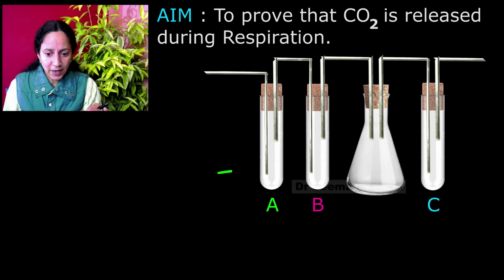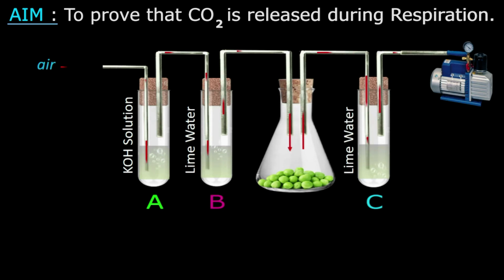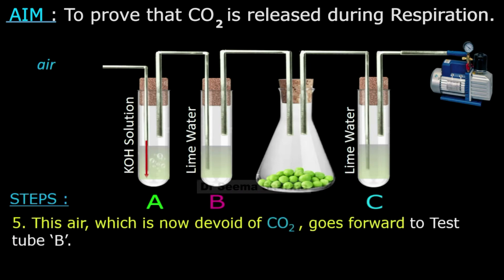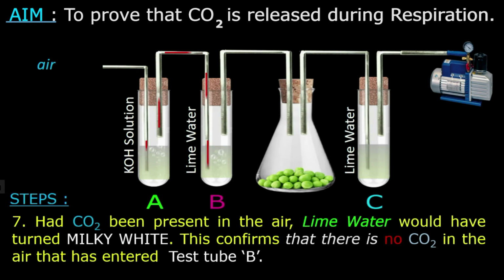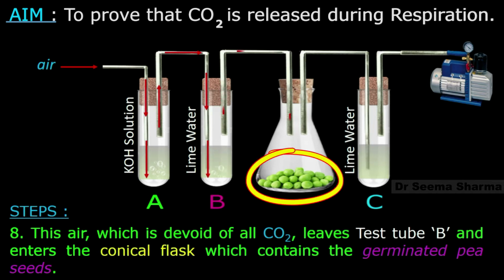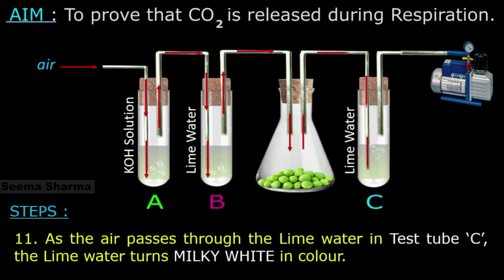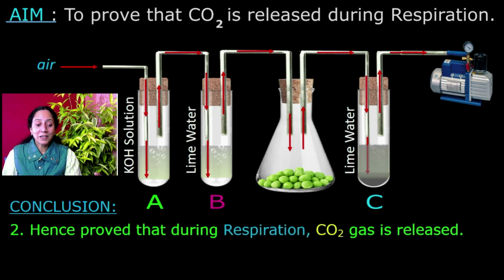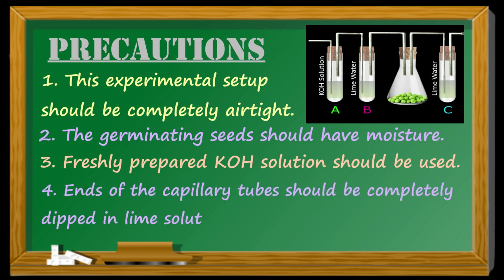Science Activity : To prove that Carbon dioxide gas is released during the process of Respiration.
Science Activity: Carbon dioxide gas is released during the process of Respiration.
  This video is based upon the Science Experiment - cum- Activity given in Class 7 and Class 10 NCERT Science Text Book.
It demonstrates and verifies that Carbon dioxide gas is released during respiration.  It will enable you to understand and comprehend the logic of production and release of Carbon dioxide gas during the process of respiration in simple and  logical way.
The purpose of construction and demonstrated of this activity is   to enable young and curious minds of our students/ Learners/ budding biologists to  understand the basic step of carrying out lab activities in a scientific manner.
      The moto of 'Experiments and Videos'  Part  of BIO HUB is to ignite the interest of Learner to perform simple experiments to learn basics of Science  in a fun filled 'LEARNING by DOING' method.
I have supplemented this video with illustrations, pictures and visual clips related to the content for better understanding for Class 7 & 10 students (CBSE and ICSE). So, do watch this science activity based video till the last. and understand the practical approach to procedure, observations and conclusion in a simple step wise way. Good Luck👍
Let the young Scientist within you get going!   Enjoy!